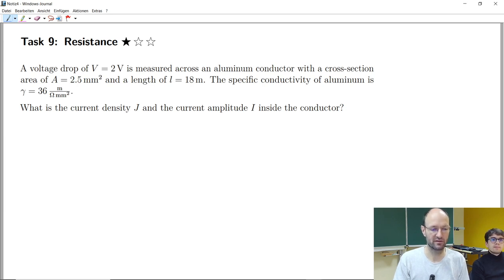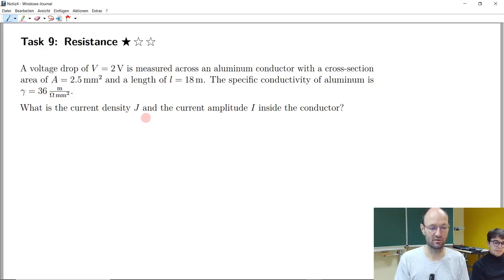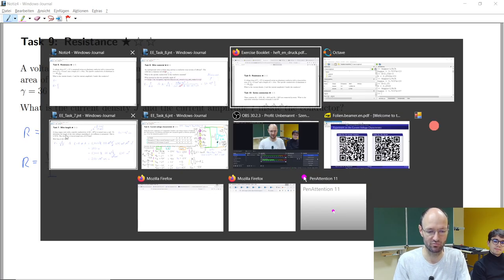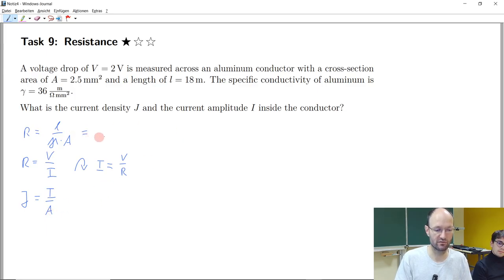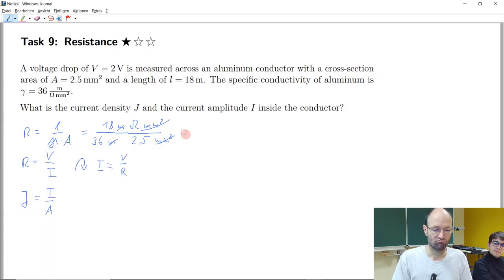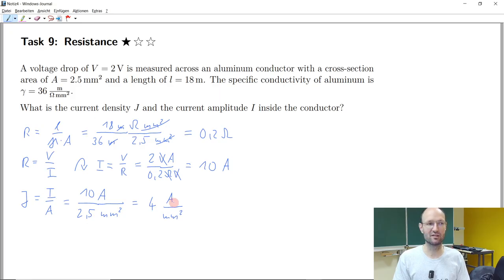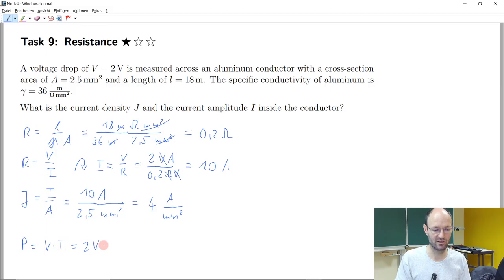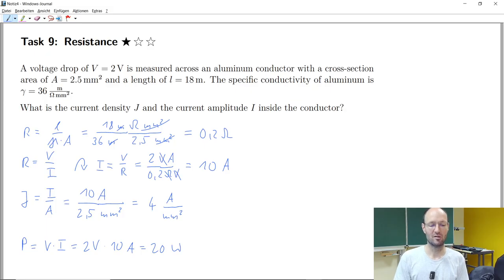What is the current density and the current amplitude inside the conductor?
In this recording of a live-streamed exercise, we discussed the solution of Task 9 about determining the current and current density in a cable from the measured voltage drop, the given length, conductivity and the known cross-section area from our exercise booklet.

Octave commands:
l=18
gamma=36
A=2.5
R=l/gamma/A

Chapter marks:
0:00 Explaination of the task
1:14 Idea for the solution
3:20 Calculation in GNU Octave
5:18 Power loss in the cable